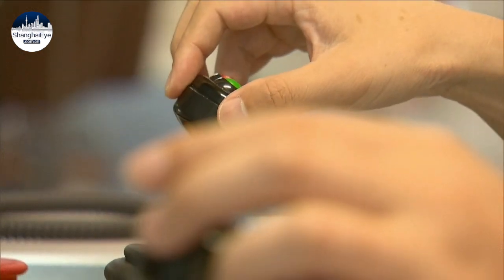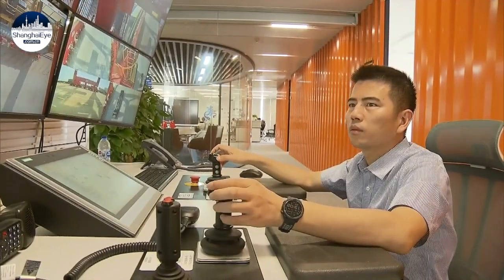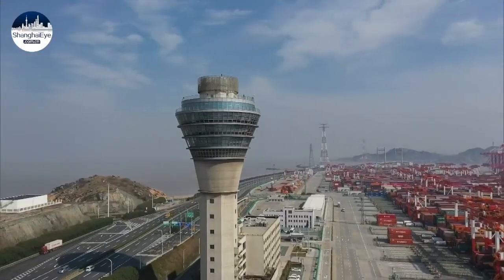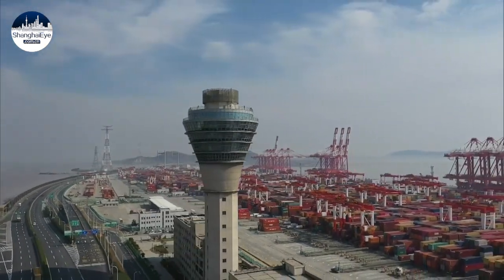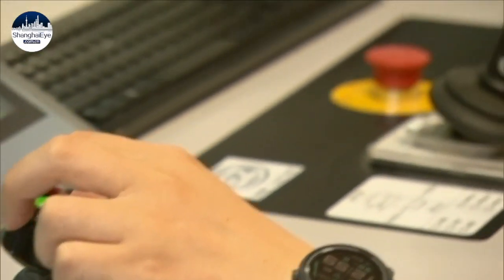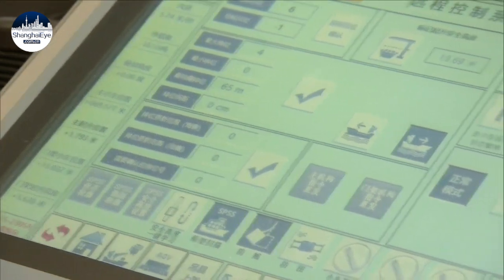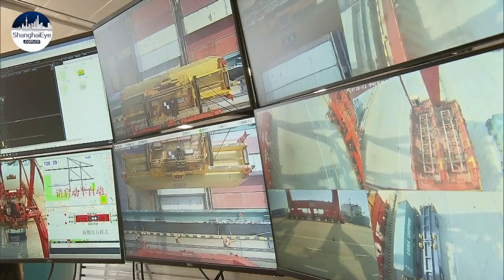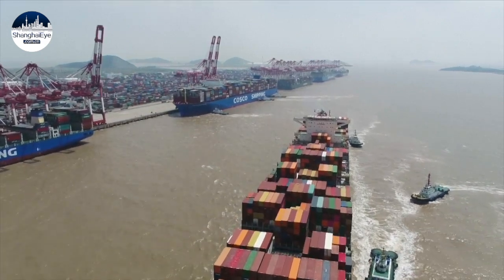Shanghai Port: How automated is it to handle 143,000 TEUs per day?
The Shanghai port is the first in the world to utilize the fifth generation of fixed network technology in dock cooperation.

The technology is a great improvement in bandwidth, speed, reliability and the number of connections, creating a safe and reliable channel for remote control of the port machinery.

Currently, the automated container port has five remotely-controlled cranes, and an even larger plan for the future.